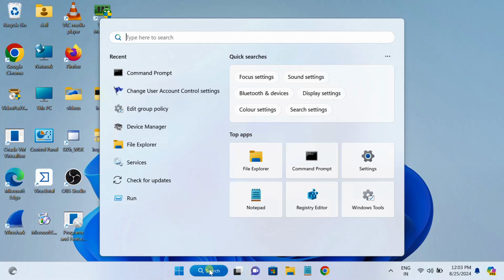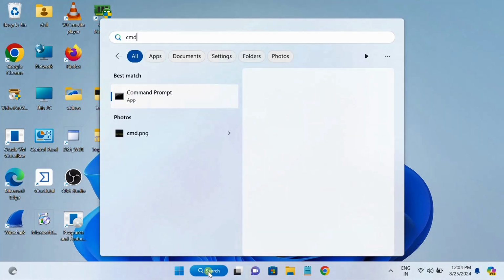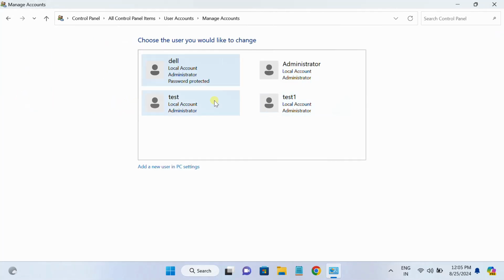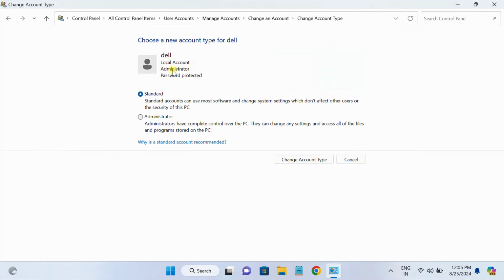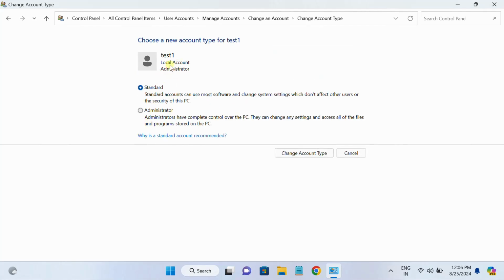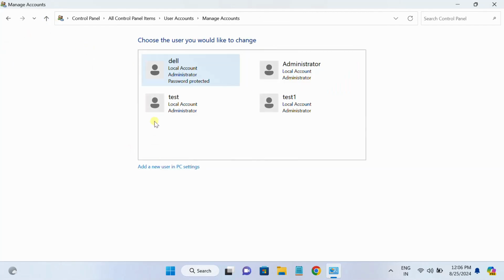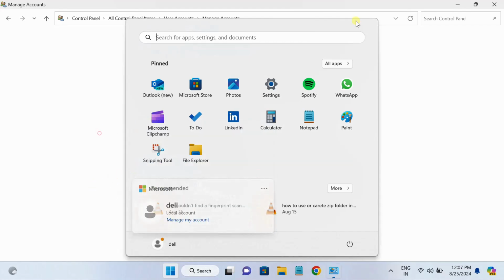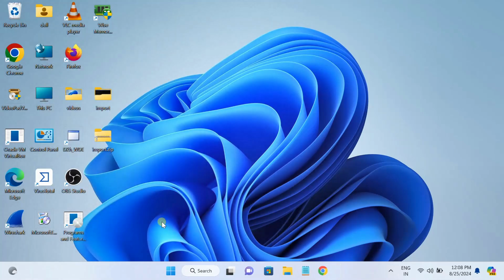How to Fix Run As Administrator Not Working in Windows 11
✅ This instructions in this video tutorial can be applied  for  laptops, desktops, computers, and tablets which run the Windows 11 systems. This tutorial will work on all hardware manufactures, like Dell, HP, Acer, Asus, Toshiba, Lenovo, and Samsung